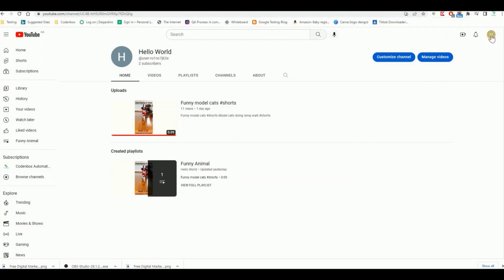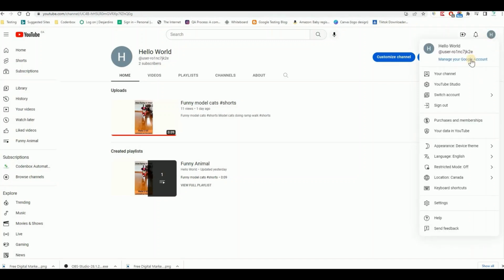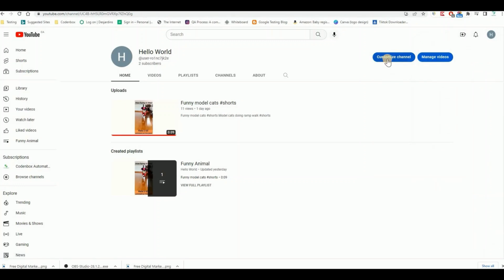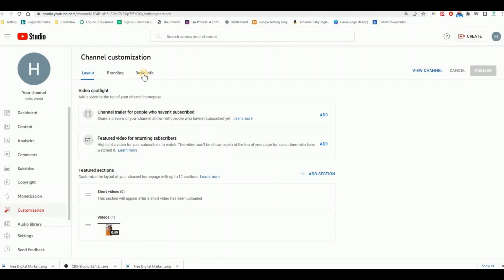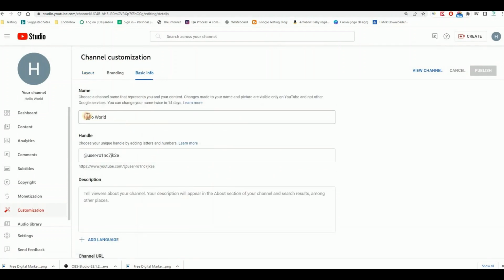How to change YouTube channel name (Step-by-Step)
+Change your YouTube channel name

You can change your YouTube channel name at any time.
You want to find a name that represents you and the content that you make.

Before you change your channel name, keep two things in mind.

You can change your channel name, 3 times every 90 days.

If you have a verified channel, you will lose that verification.